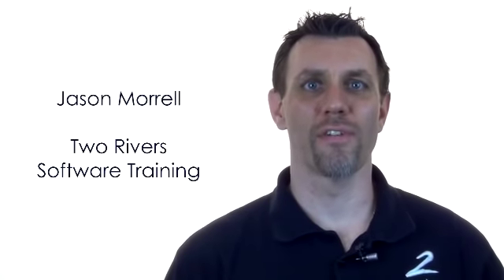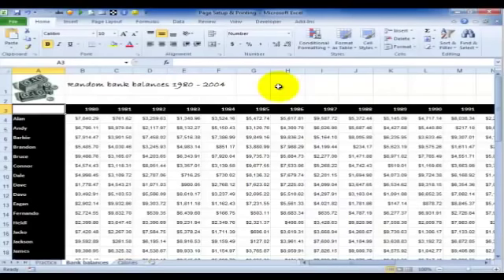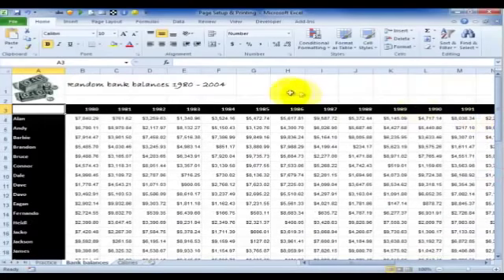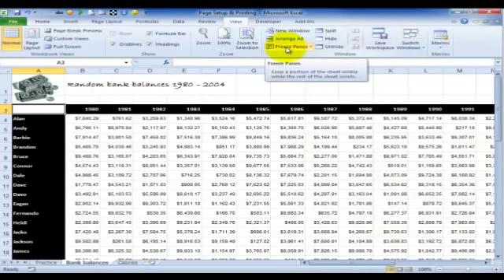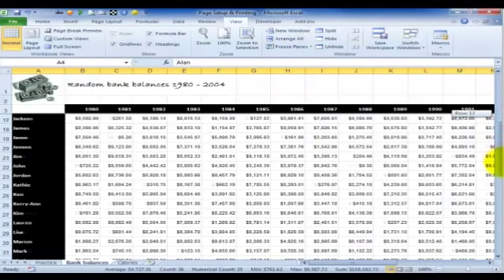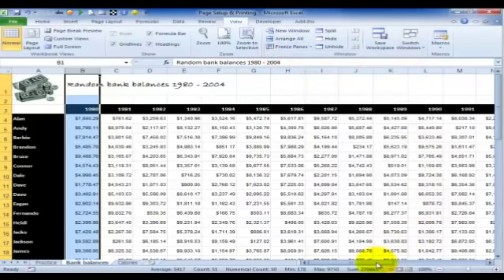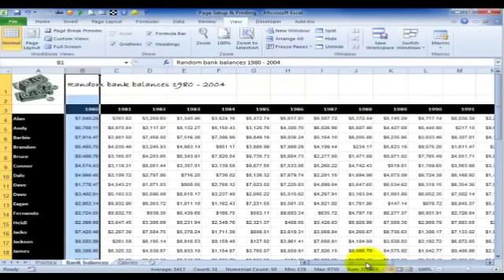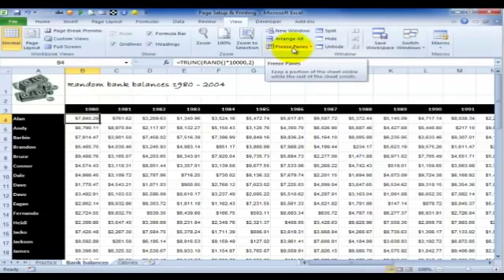Freeze Panes in Excel: Freeze Rows, Columns or Both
Here are 3 ways to use the Freeze Panes feature in Excel to stop headings or side labels from scrolling with the rest of the worksheet.

It's a simple tool, but many people can't quite work it out. When you have a large table of data (more than one screen's worth), and you scroll down, the headers at the top of the table disappear off the top of the screen with the rest of the data.

Likewise if you scroll to the right, any labels you might have disappear off the left side of the screen with the rest of the data.

Freezing panes allows you to fix either a row (or rows) at the top of a worksheet, or a column (or columns) on the left side of the worksheet, or both.

I explain how in this short video.

Please share a positive comment and/or click the thumbs up if you found this video useful.

(free training on the blog)